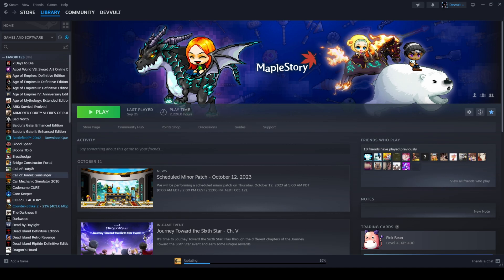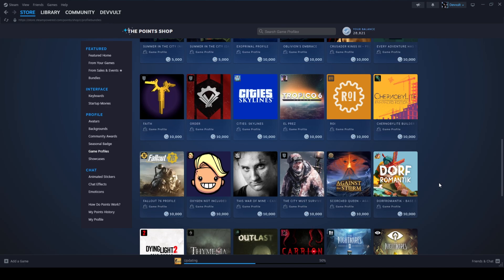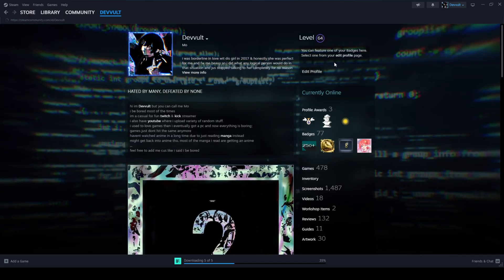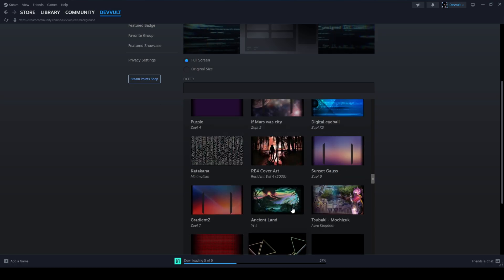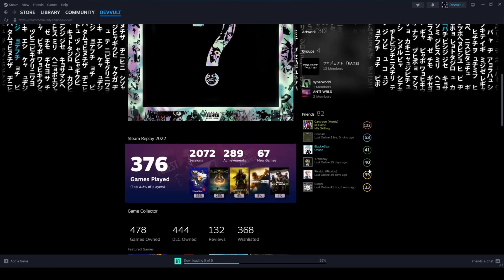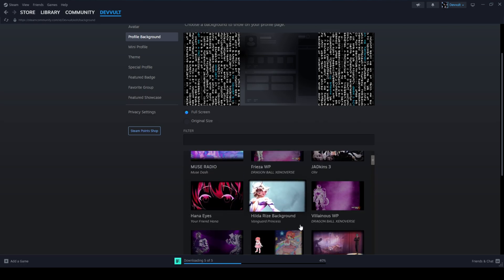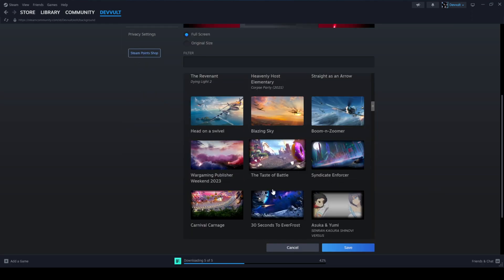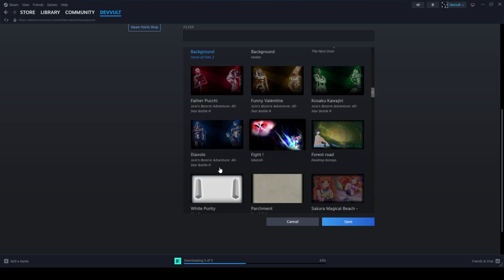HOW TO GET CUSTOM TRANSPARENT STEAM PROFILE? - STEAM TUTORIAL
Easy Steps To Create A Transparent Steam Profile Background
This also works with GREENHOUSE of HORRORS and PUZZLE FEST 2023 but it's not fully transparent like DYING LIGHT 2. GREENHOUSE of HORRORS is more green-ish transparent tint and PUZZLE FEST 2023 has a red-ish transparent tint. But other than that it's still transparent!

📈SUPPORT ME
-Coming soon-

how to customize your steam profile. Steam profile customization